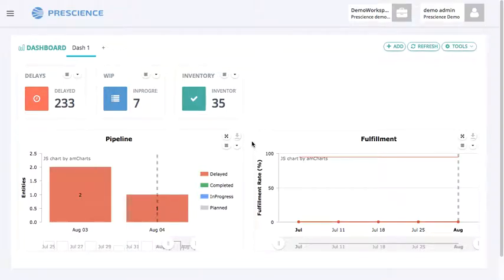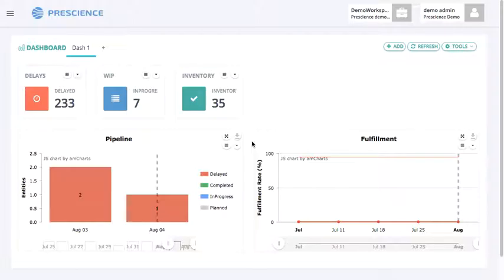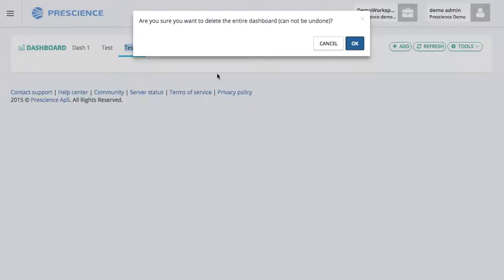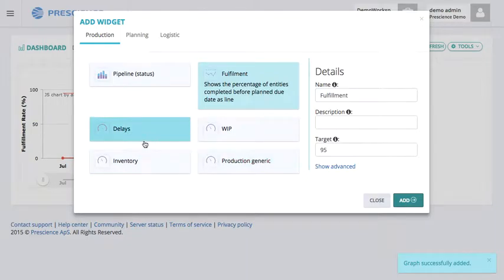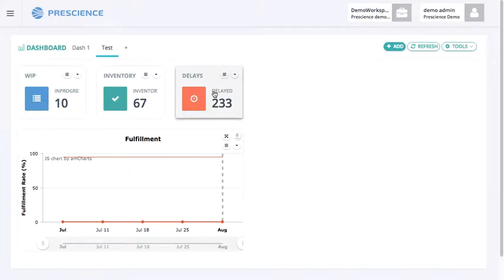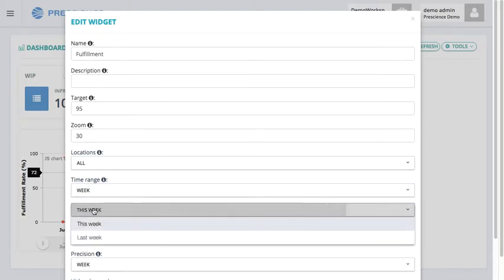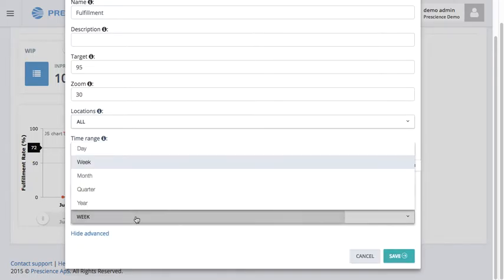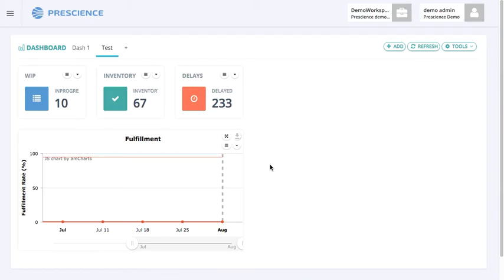2 Dashboard Customisation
This video gives a deeper introduction to customising Dashboards. With dashboards users are able to setup personalised dashboards that slice and dice the data in any way users see fit.